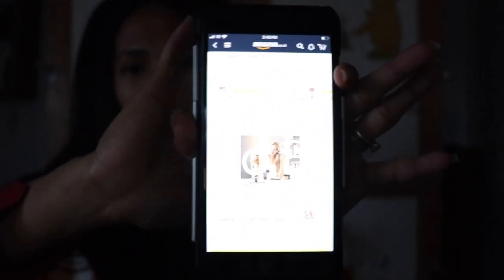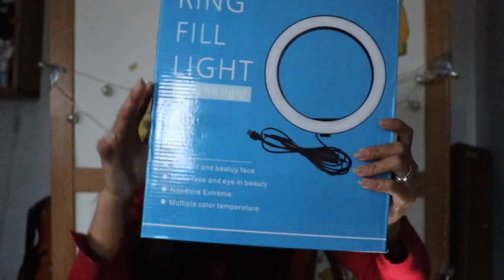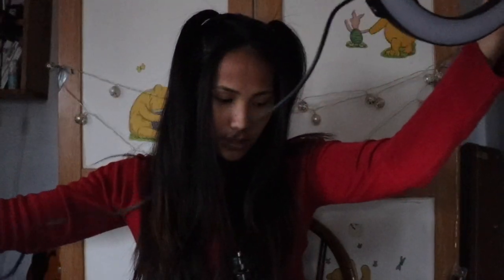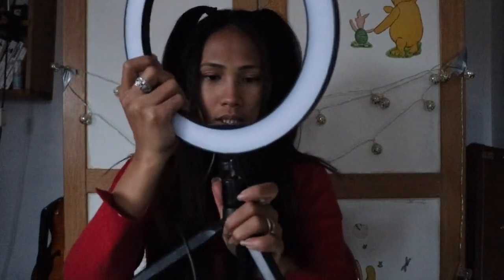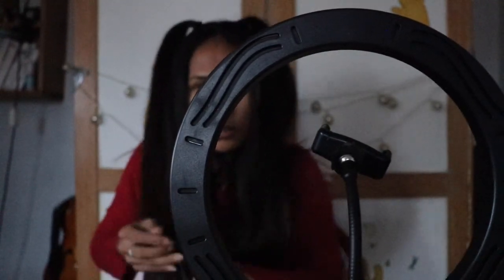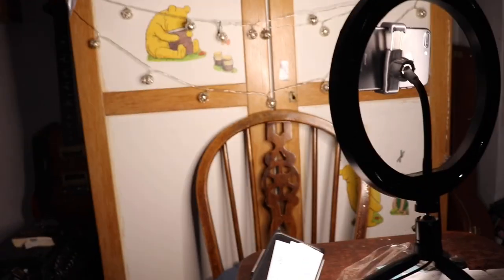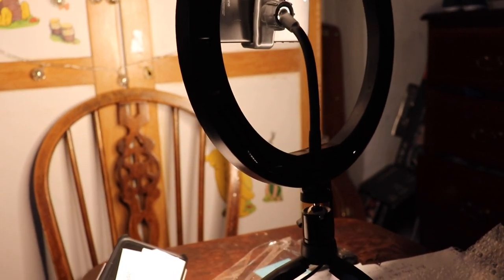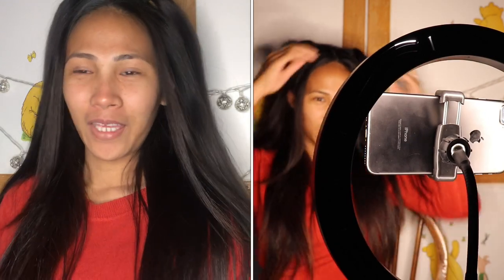AMAZON REVIEW: Ring Light FORNORM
Makeup Ring Light with Stand, FORNORM 26CM Dimmable LED Ring Light with 3 Lighting Mode & 10 Level Brightness, Tripod Stand & 270°Rotatable, 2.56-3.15" Phone Holder, M1/4" Connector, USB Power

Affordable ring light 26 cm | 10” Fornorm ringlight review and demo.